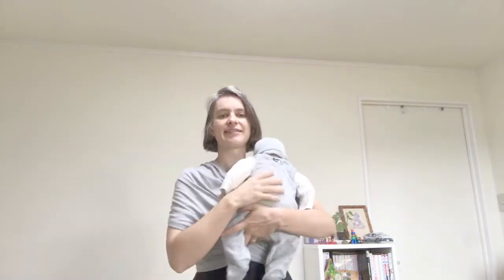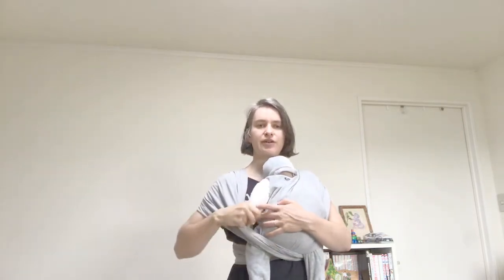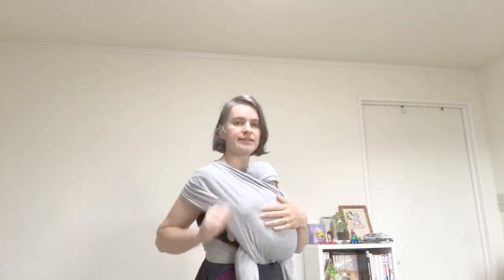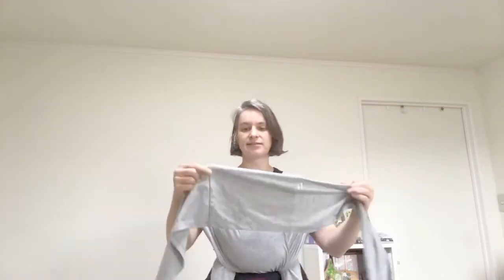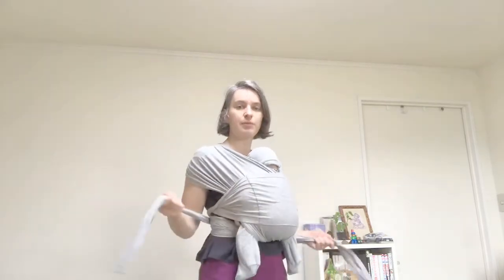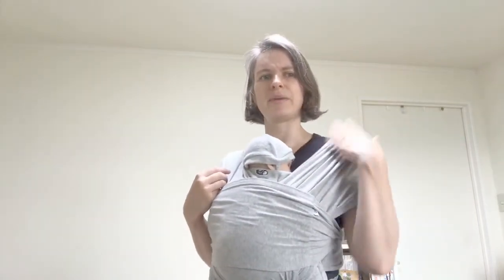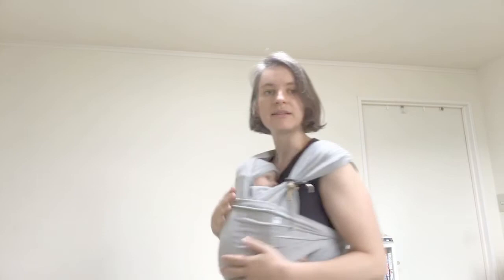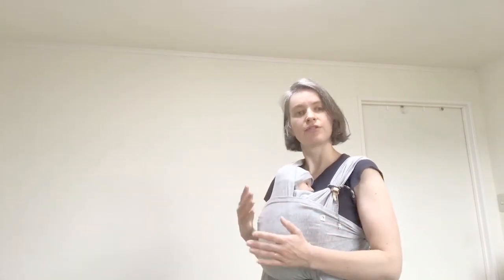Konny baby carrier introduction and wearing tipps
Hey! My first video!
The Konny baby carrier is one of the most popular here in Japan for newborns.
I was curious and tested it under the standards baby wearing consultants from Germany have.

The Konny is a very simple babywearing option made of elastic fabric which is very comfortable for the baby and the wearer. I just made few adjustments to make it even more safe to use!

Please never skip the third layer of fabric when using the Konny baby carrier. It secures that the baby can't slump which secures a free breath and gives the spine enough support.

コニーはとても人気なので、知った方がいいと思いました…
コニーはとても楽ですね！
私も好きになった！
ですが、インストラクションマニュアルのちょっと違い結び方を見せたいです…

コニーを使う場合に、いつも三つのレイヤーを使ってください。バックサポートはとても大切ですよ！
できれば、肩ストラップをビデオのようにしてください。後、ストラップも結んでください。
質問がある場合、是非、メッセージしてね😊